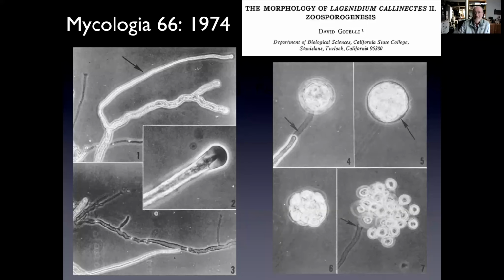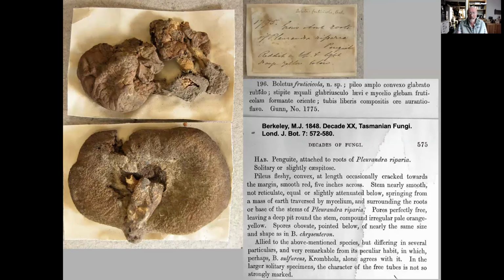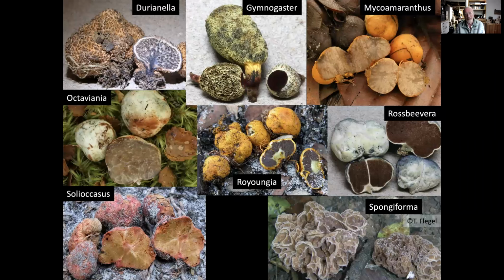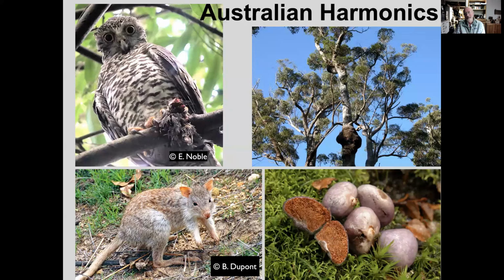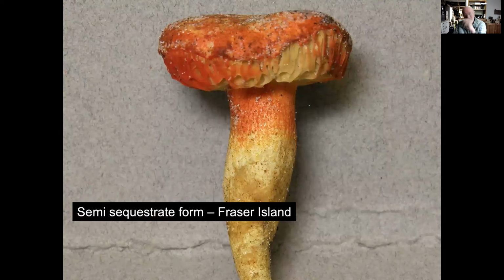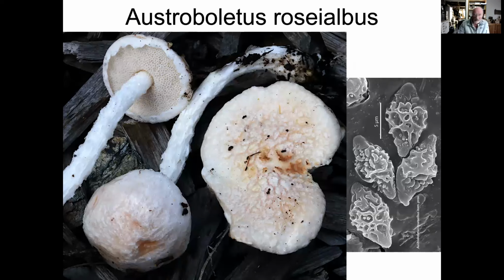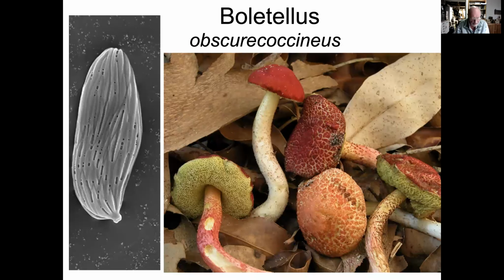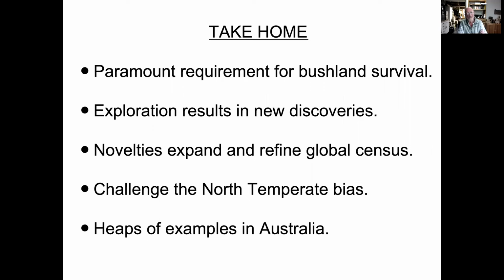"Boletes in Australia: from there to here" Roy Halling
Webinar recorded February 2021 featuring Roy Halling (Curator Emeritus of Mycology, New York Botanical Garden) discussing this diverse and mycorrhizal group of fungi.